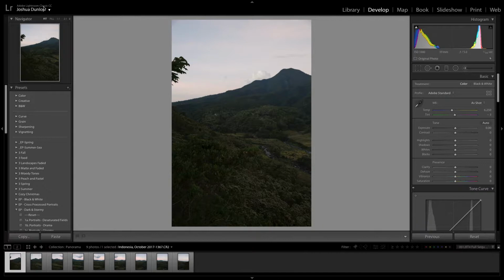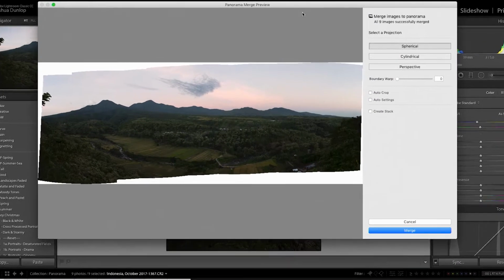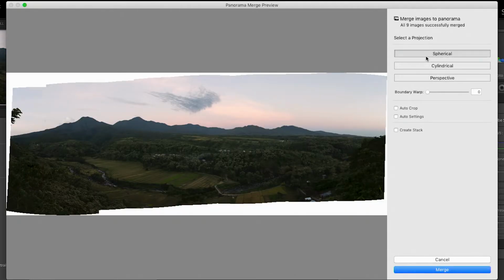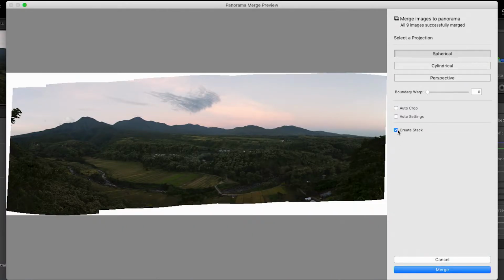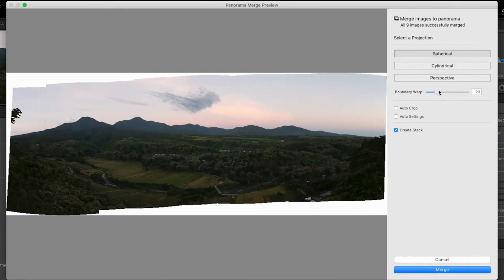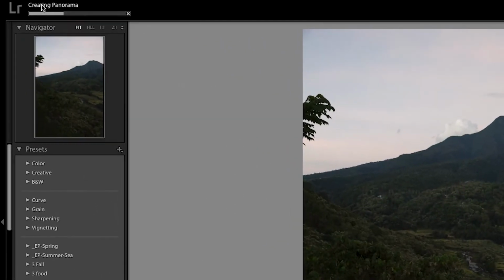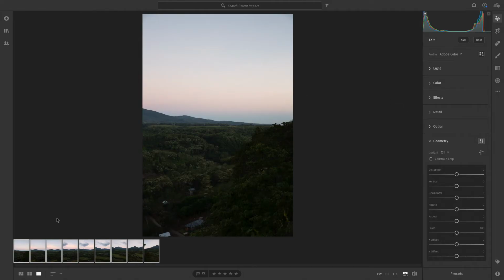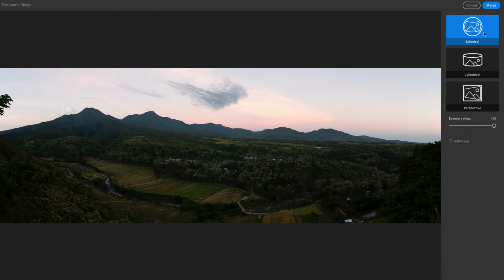How to Create Stunning Panoramas in Lightroom | Lightroom Editing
Master how to create a panorama using both Adobe Lightroom Classic CC and Lightroom CC. Do you prefer Photoshop?